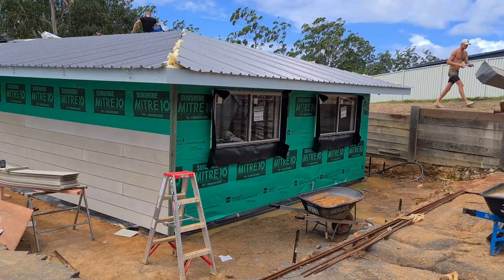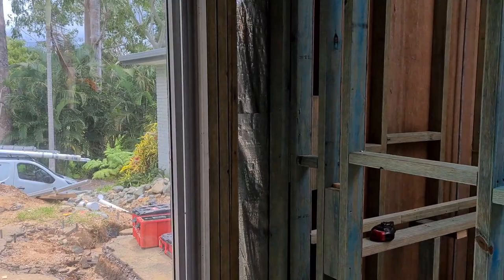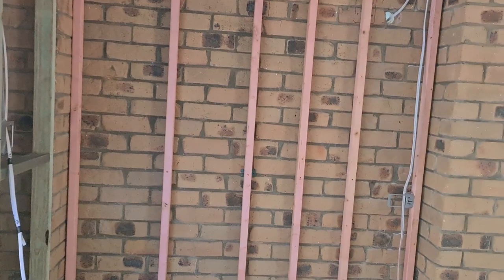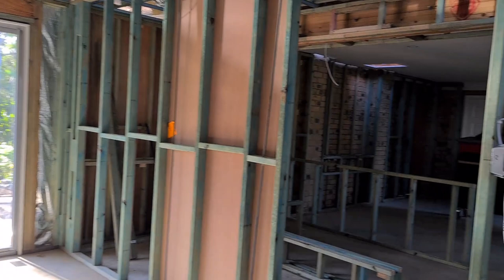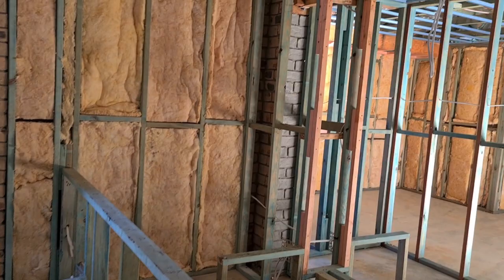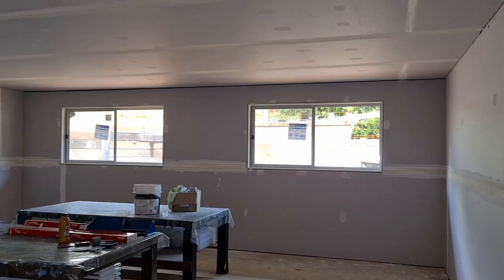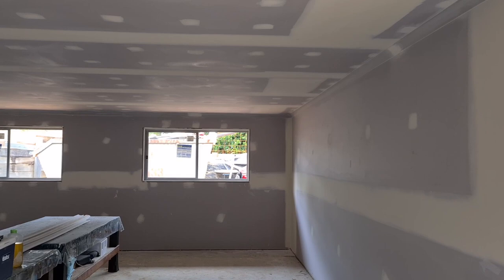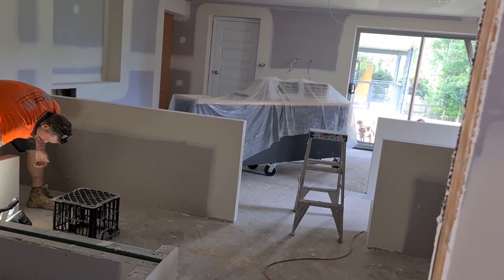#1417 Part 6 - Internal Sheeting Of My New Art Studio